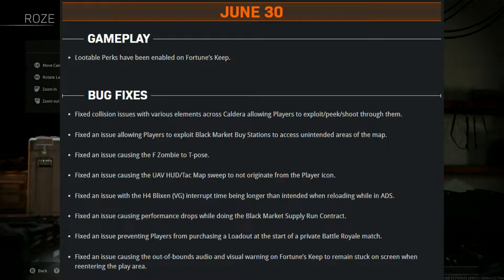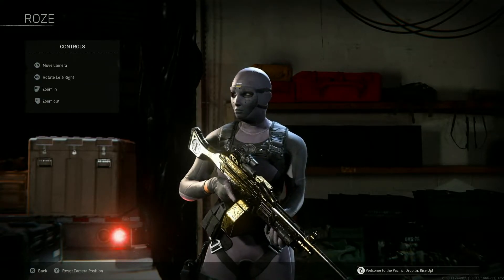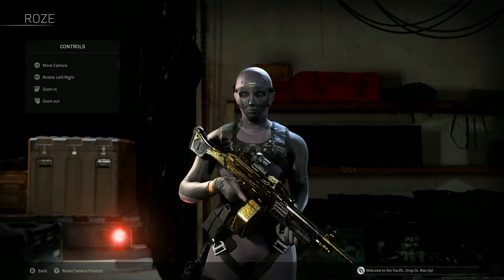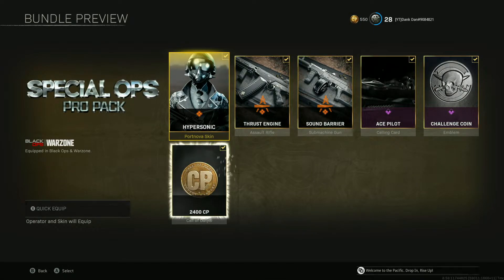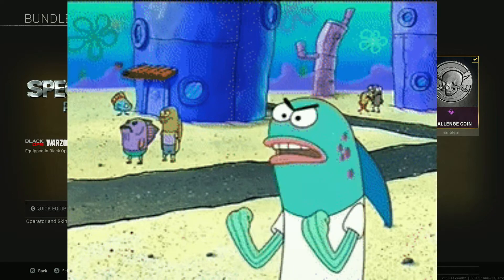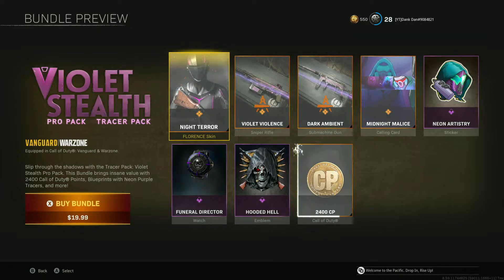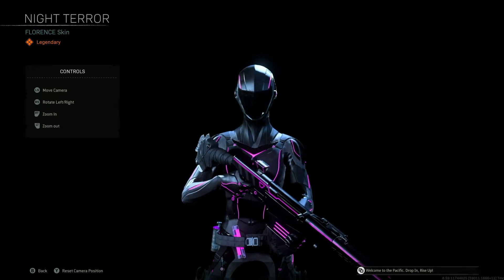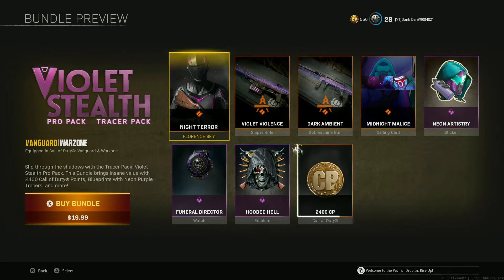THE PAY TO WIN ROZE 3 0 SKIN IS LIVE VIOLET STEALTH PRO TRACER PACK BUNDLE IN WARZONE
Here we go again.  The Roze 3.0 skin has just dropped.  It's been nothing but killing from corners and feeling like a goon against Batman and the world is not ready for such hell.